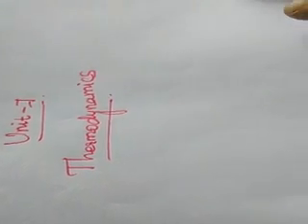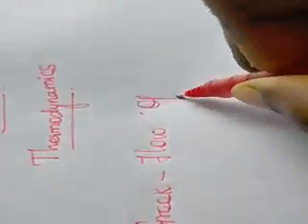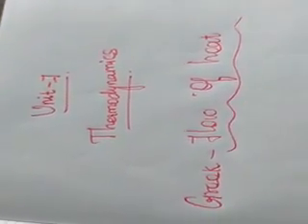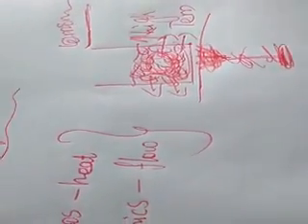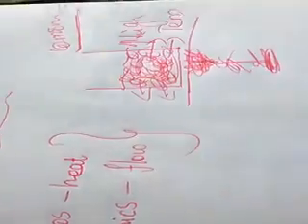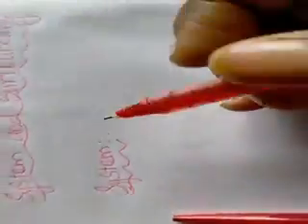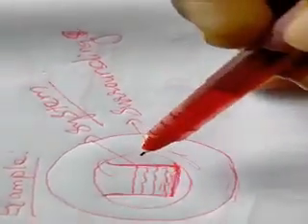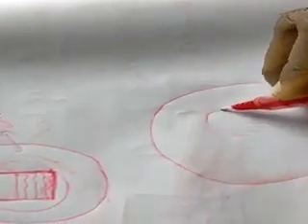Grade XI - Chemistry || Unit 7 Thermodynamics 20/11/2020 || Online Class, Bethlahem Matric School